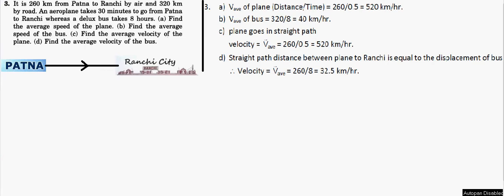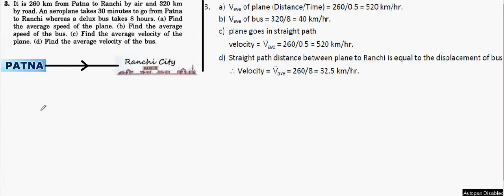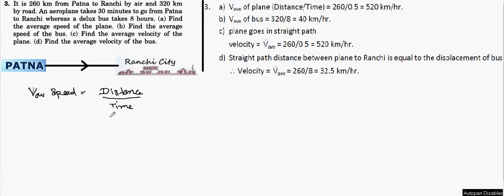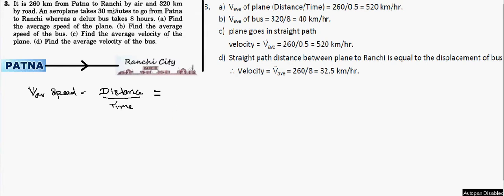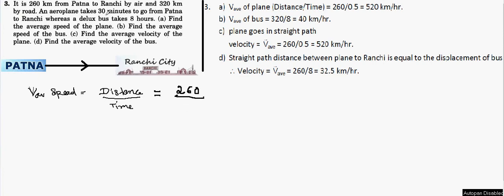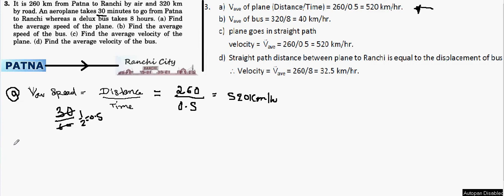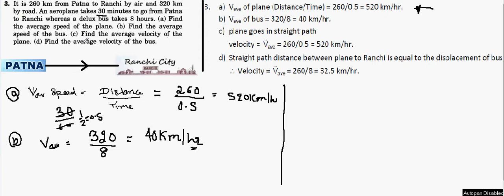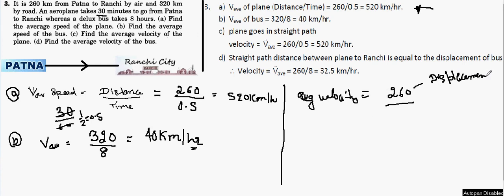HC VERMA SOLUTION | REST AND MOTION : KINEMATICS | CHAPTER 3 Q. NO 3| IIT PHYSICS